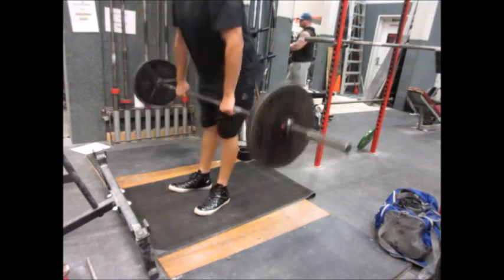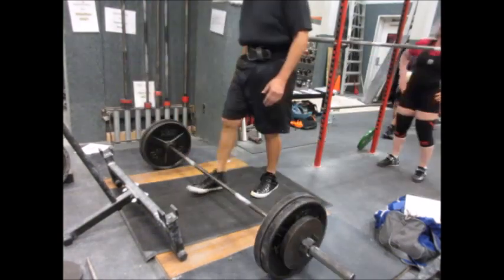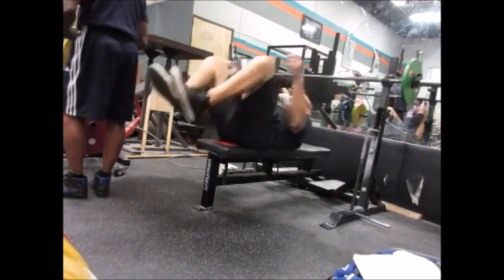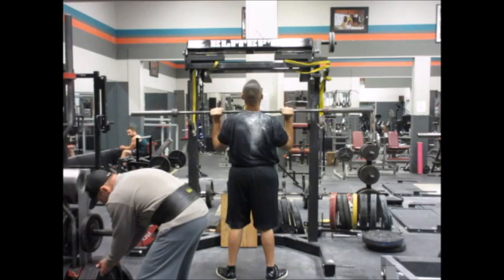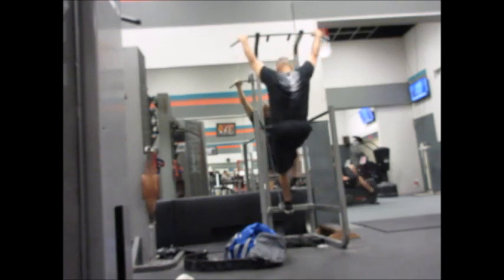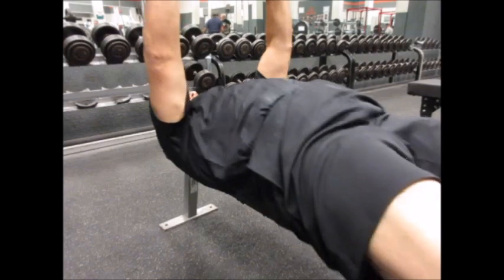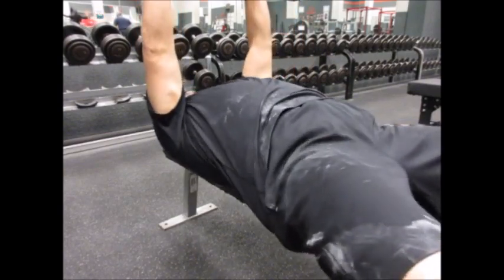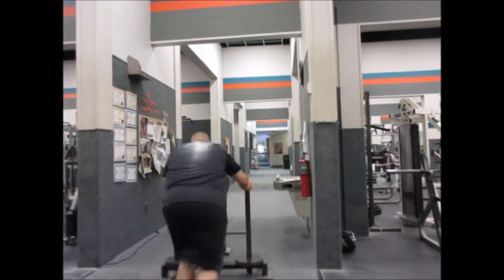SNAKE DIET DISCIPLINE: TRAINING IS PICKING UP, ROAD TO 205: MUSCULAR DEFINITION STARTING TO SHOW